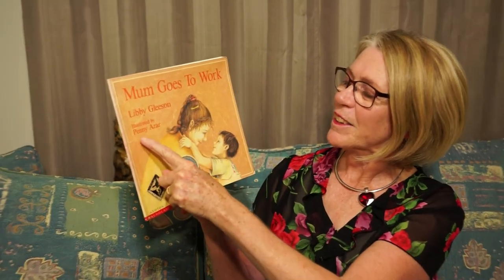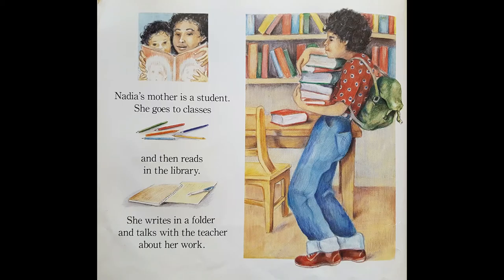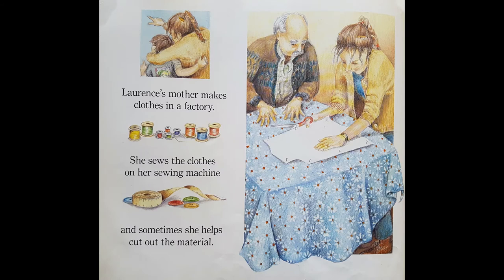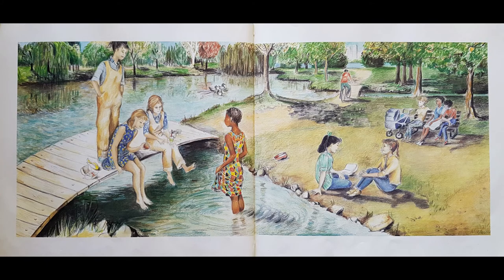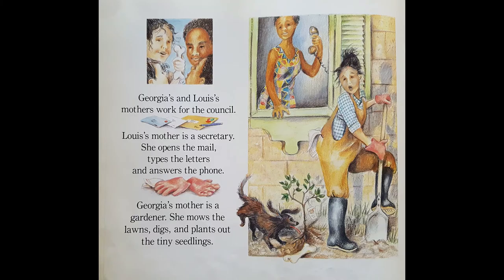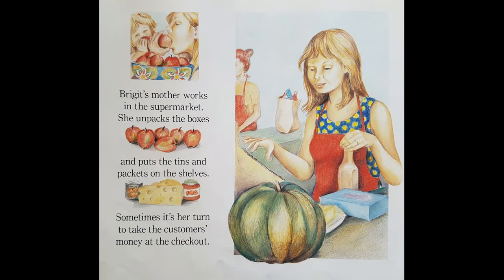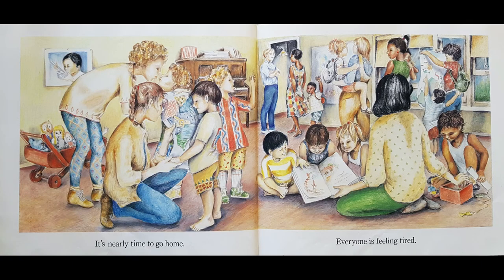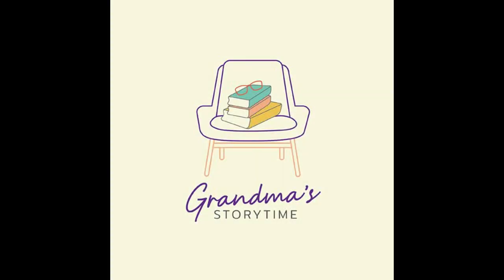Mum Goes To Work by Libby Gleeson illustrated by Penny Azar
Grandma's Storytime introduces children to the idea that mums do work while their children are at day care. All mums can do different work. The they always come back to collect their children by reading the book "Mum Goes To Work"